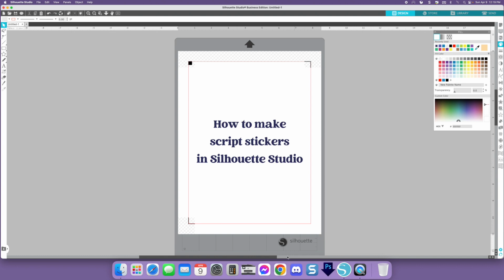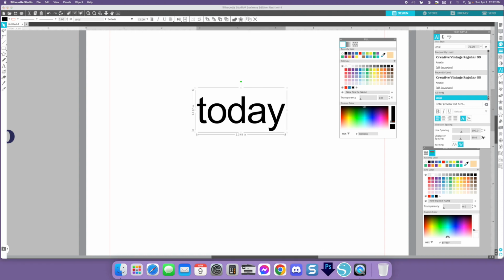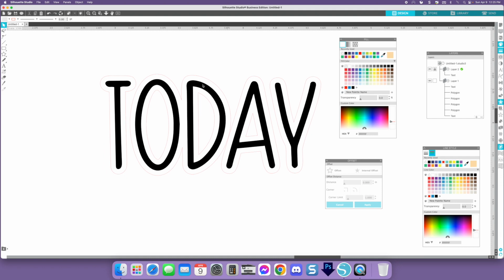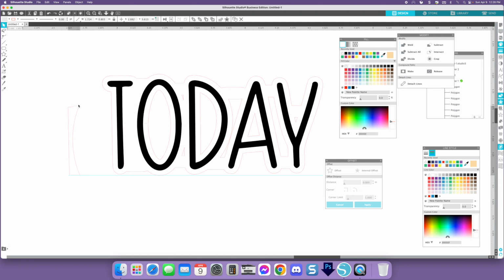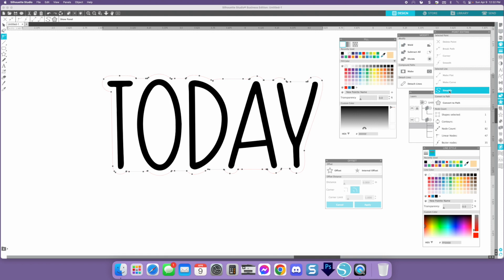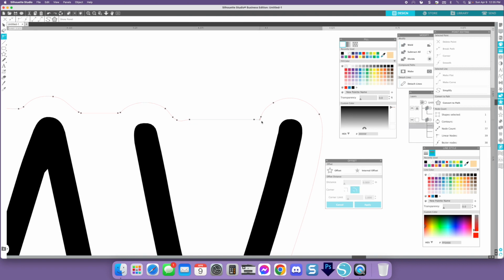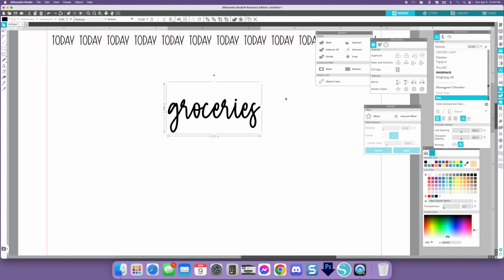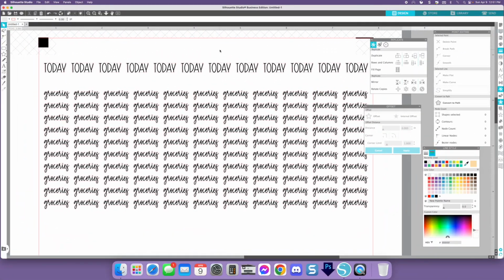"JUST A TIP" TUESDAY / How to Make Your Own Printable Script Stickers / Only Plans Sticker Shop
*** PREMIERE - Tuesday, April 11th at 9:00 PM EST - Join us in the chat to share tips and ask questions! ***

You've got your Silhouette cutting machine set up and ready to go, you've learned how to print and cut stickers, and how to crop printable sticker kits to get just the bits you want - now what about script stickers?! In this tutorial I show you how to make your own scripts in Silhouette Studio - and it's easy as pie!